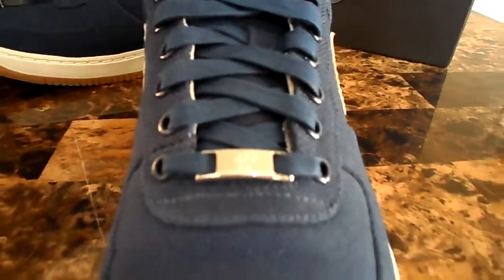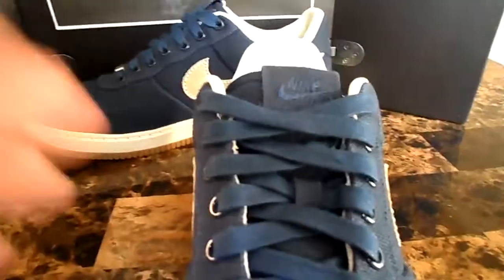Nike Air Force 1 One Supreme Blue Canvas Gum Bottom Review *Secret Sneaker Society*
Welcome to The Secret Sneaker Society's Fifty Second Video! Today we are reviewing the Nike Air Force 1 Supreme Blue Canvas White Gum Bottom.